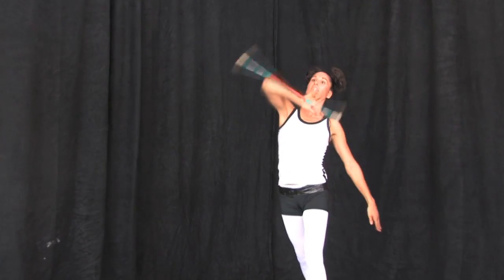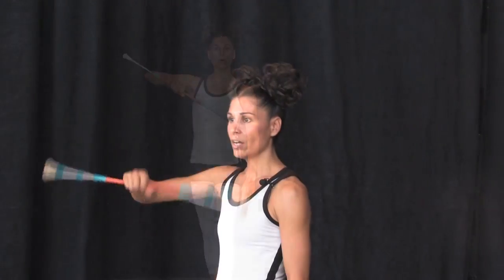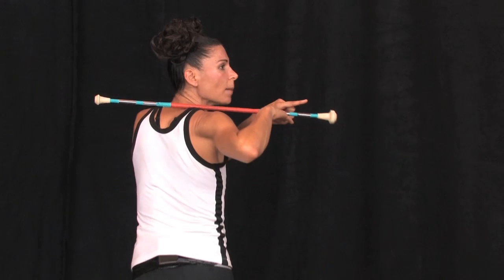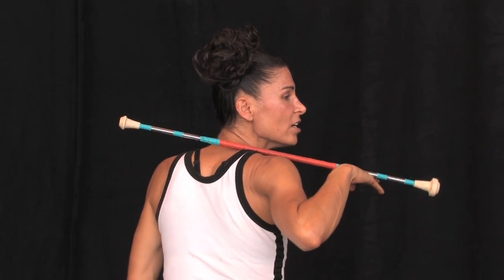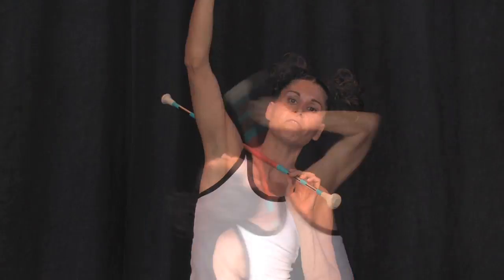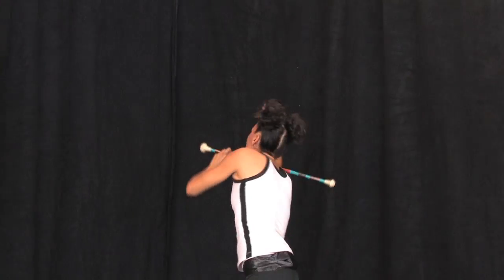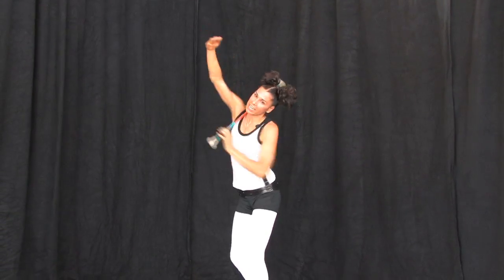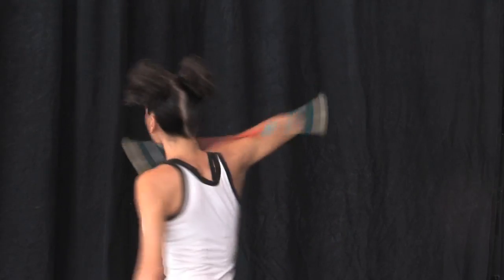Annetta Lucero teaches the Shoulder Fishtail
A trick from the Elite Rolls Section...One of 80+ moves on the "Overqualified" instructional DVD. Information that needs to been seen by twirlers and spinners.